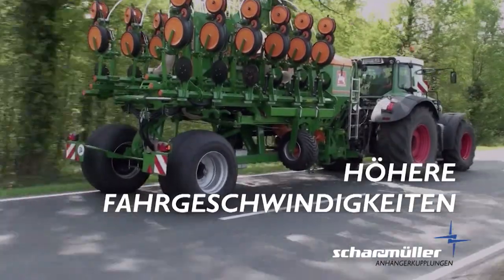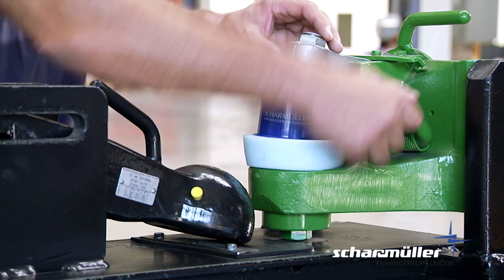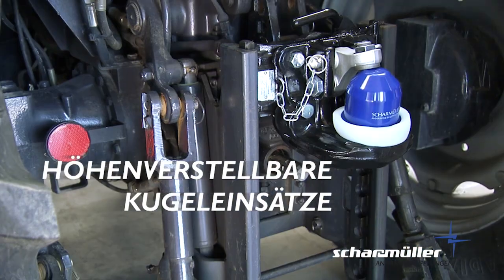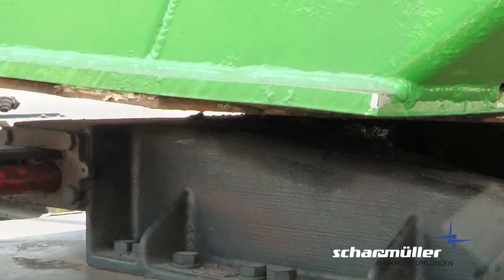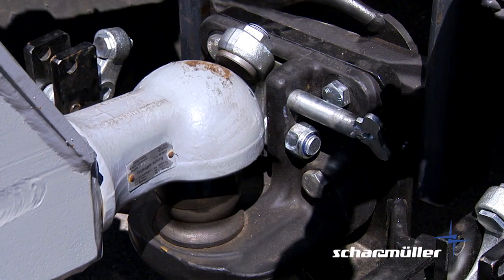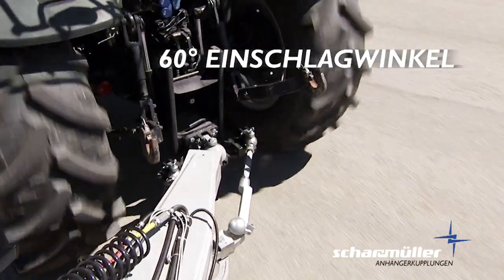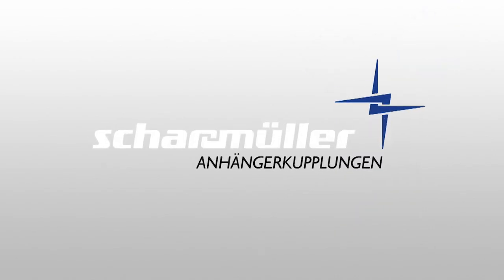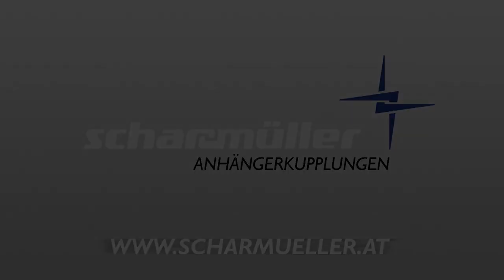Scharmüller Kupplungssystem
Scharmüller Kupplungssystem K80
Das Original